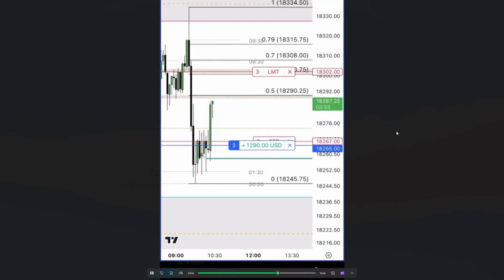$1,900 in 6 Minutes ! | Trade Recap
Proud Partner of NinjaTrader!

msha.ke/mandotrading